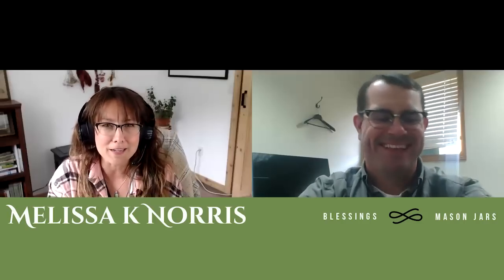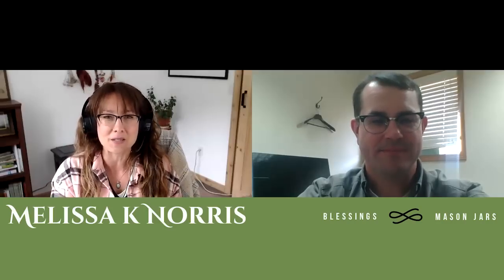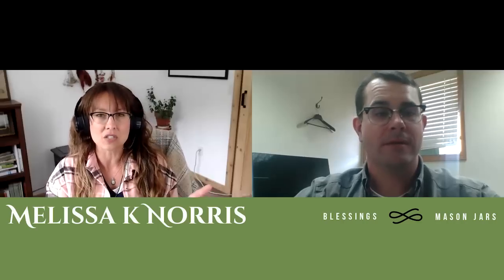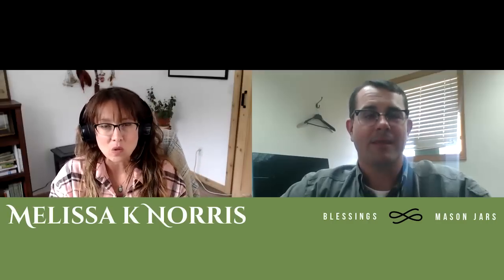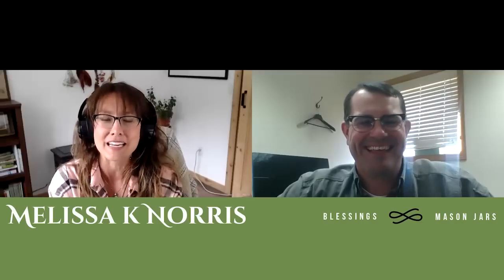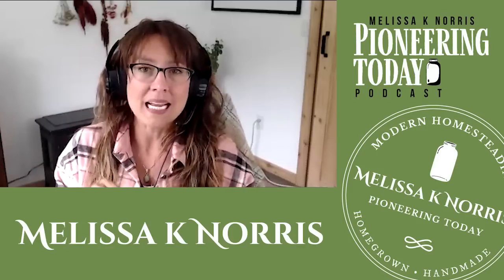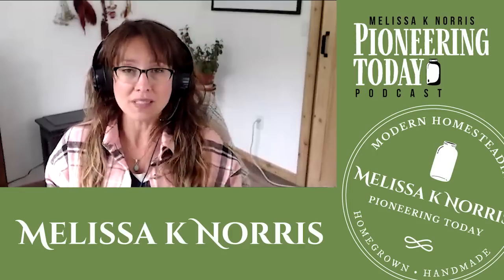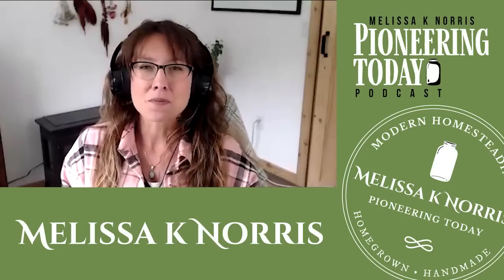EP 394: Know THESE TIPS before using Electric Fence Netting (With Premier 1)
If you're thinking about using portable electric fence netting for cattle, poultry or other livestock, read this first! I'm sharing tips I wish I had known before I started, including how to best set up your fencing for the specific predators in your area.